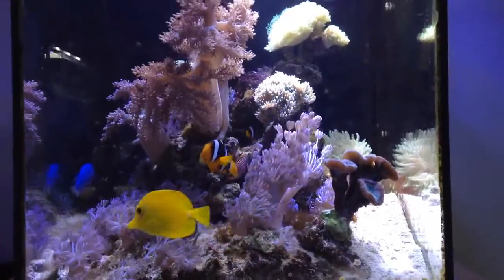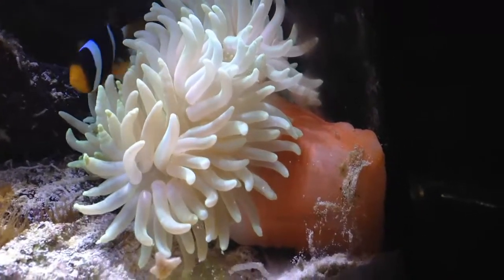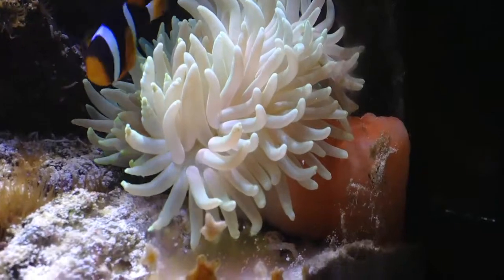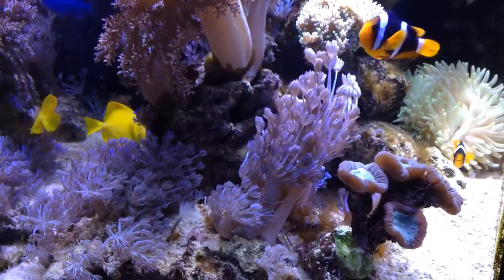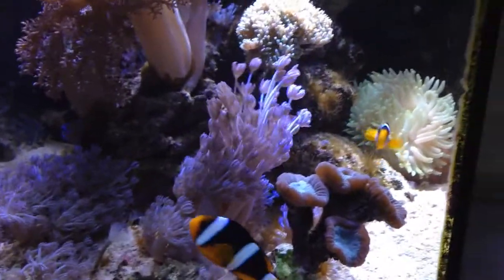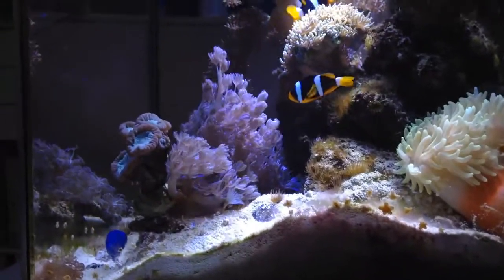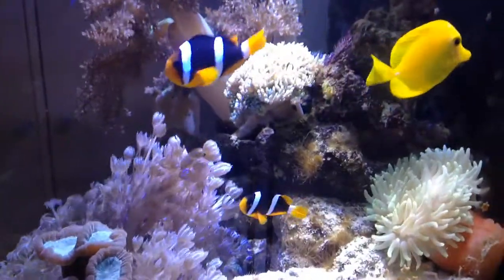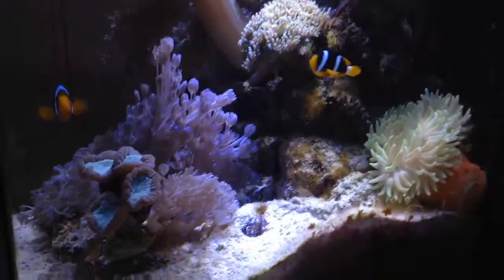Corkscrew Anemone Care (AMW ep. 5)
"Macrodactyla Doreensis" or the Long Tentacle Anemone  (Also known as Corkscrew Anemone) is a beautiful and sometimes colorful anemone, that is very interesting to keep. They come in many different forms. Hope you guys enjoy this video!

REMEMBER TO WATCH THE OTHER AMW EPISODES THIS WEEK!

- Boywithafishtank